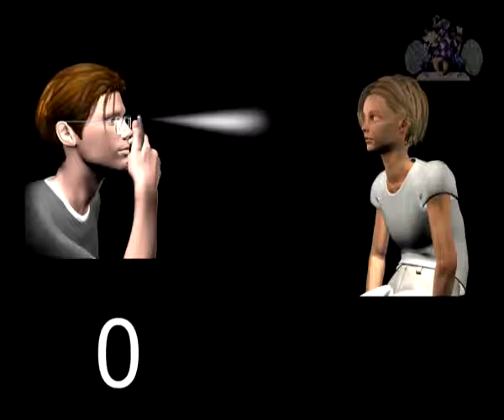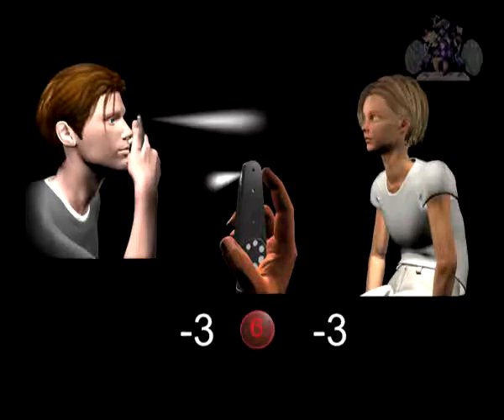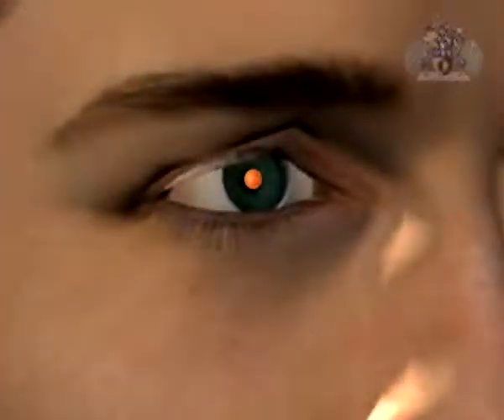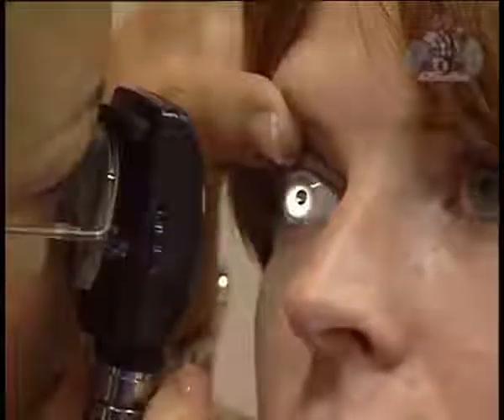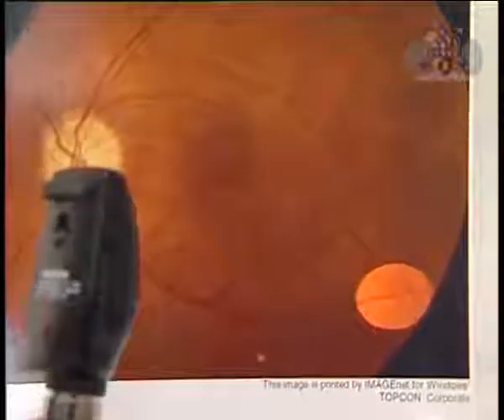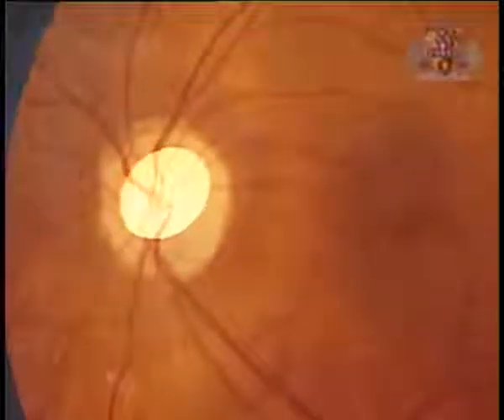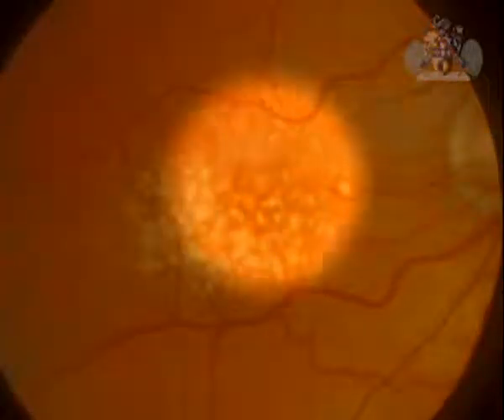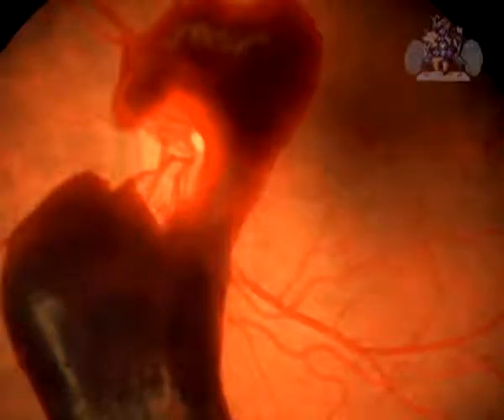ophthalmoscopy video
to show the techniques of direct ophthalmoscope